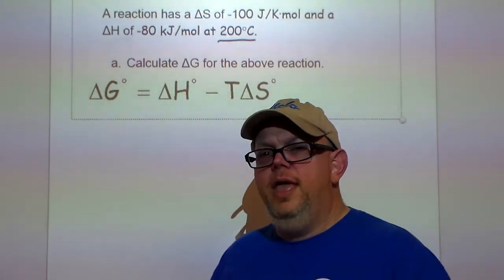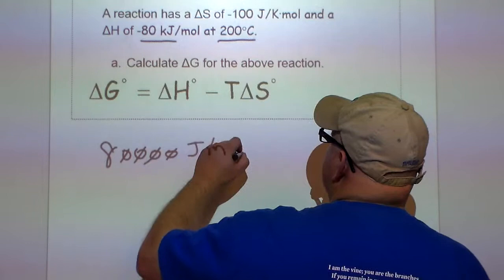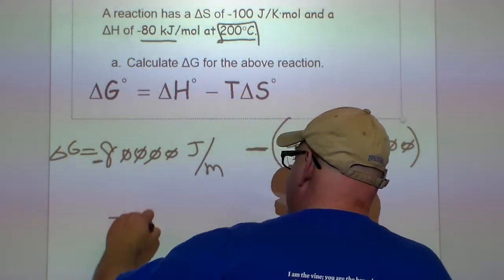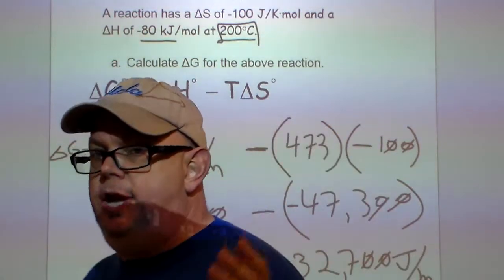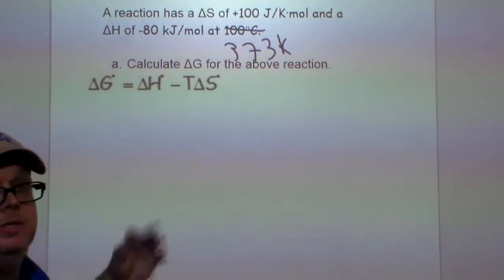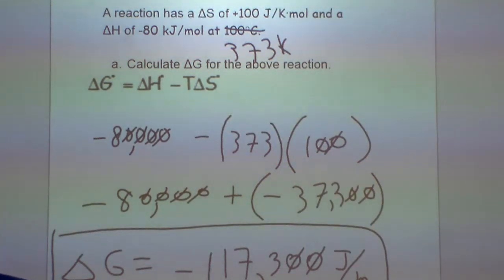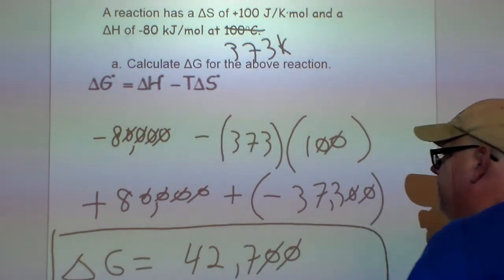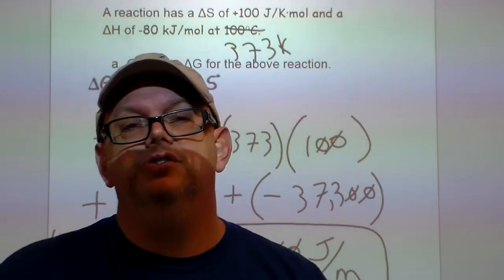Canu delta G = delta H Temp times Delta S